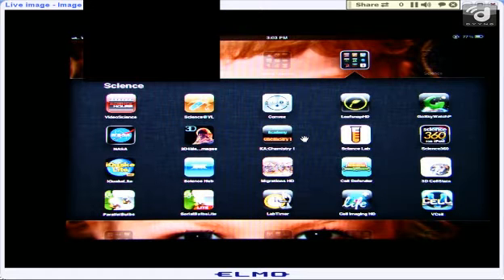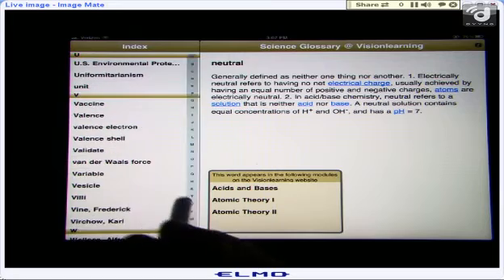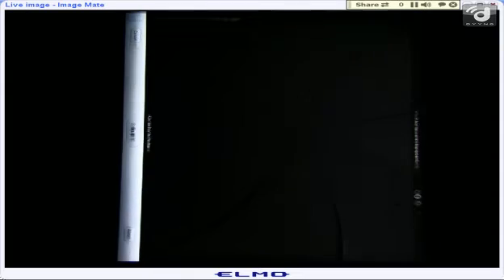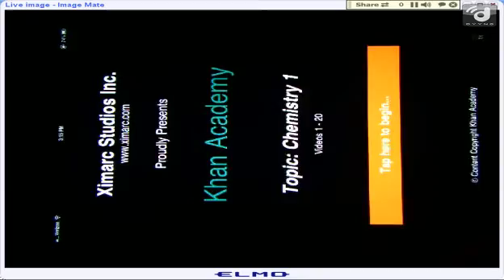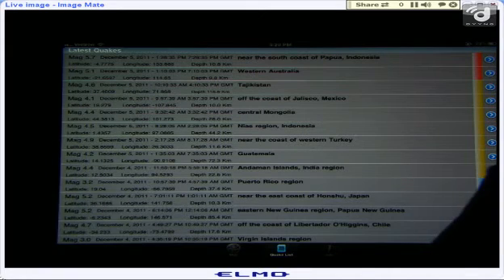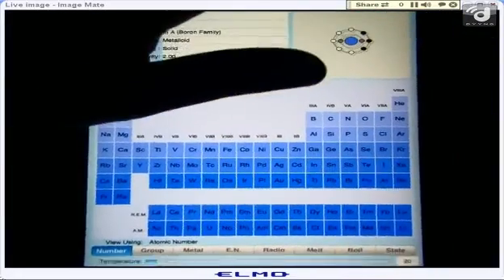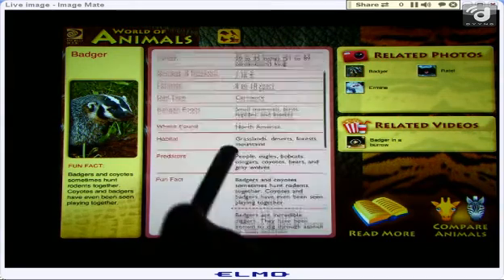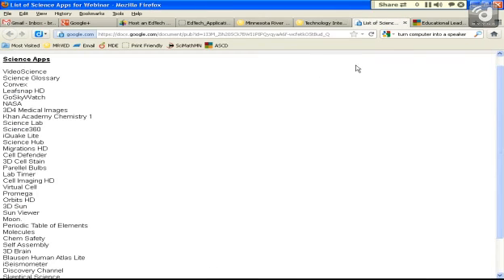iPad Science Apps 12-5-11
Some iPad Science Apps you can use in your classroom.  Presented by Brandon Raymo, MRVED Assistant Director.